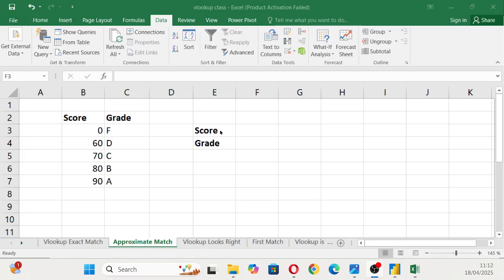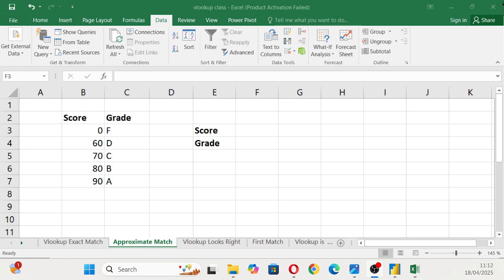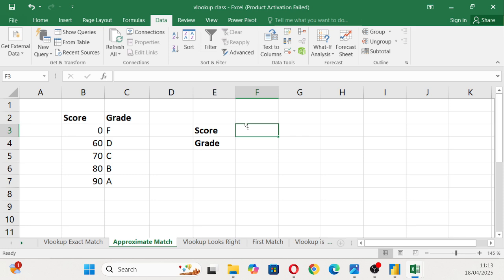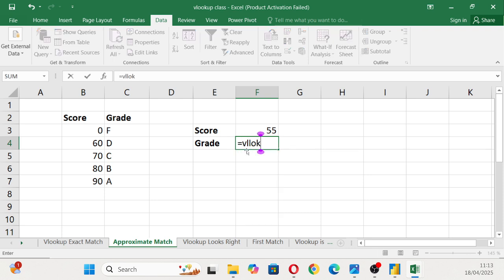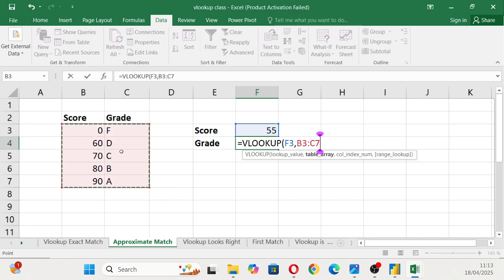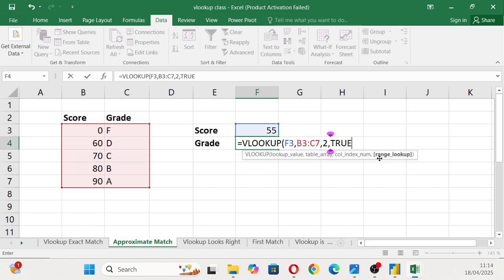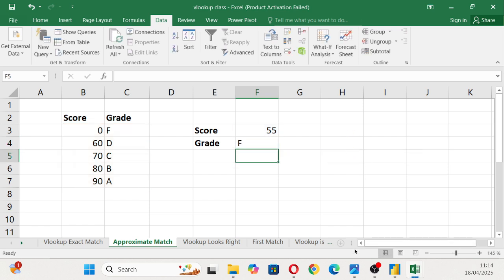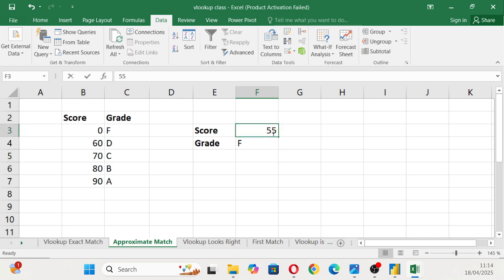EXCEL VLOOKUP APPROXIMATE MATCH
Learn how to use VLOOKUP with approximate match in Excel — perfect for grading scales, tax brackets, pricing tiers, and more!

What You’ll Learn:

How VLOOKUP works with TRUE (approximate match)

Why sorting your data matters

A real-life example with a grading scale